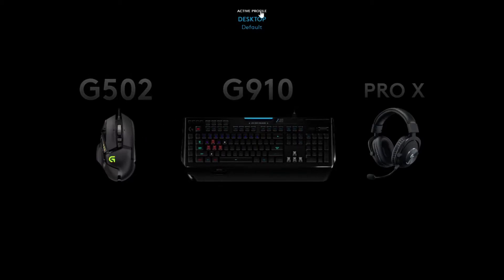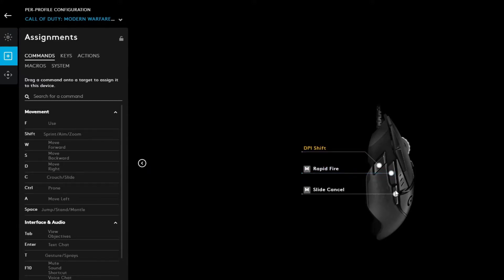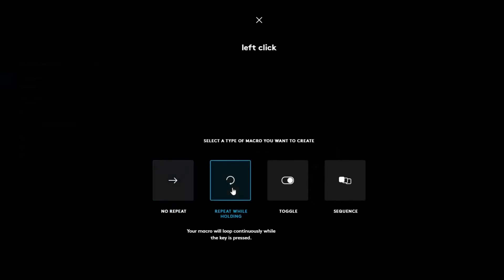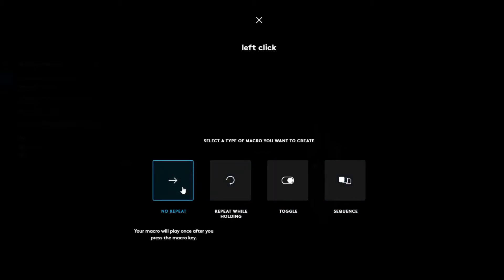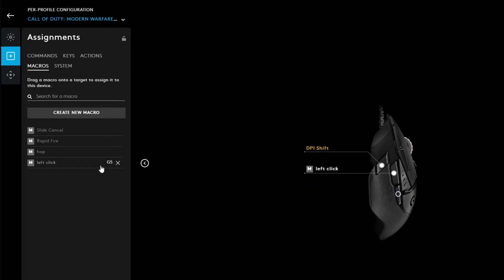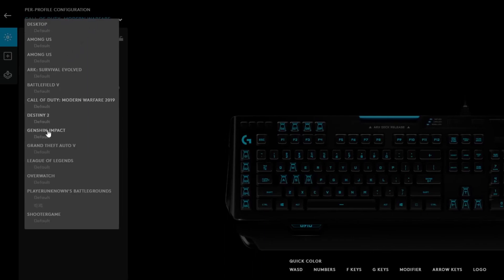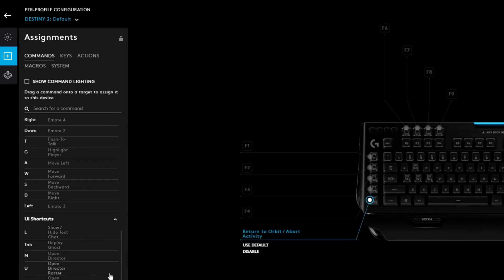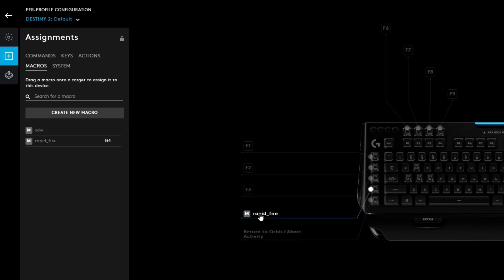Tutorial | How to make macros & keybind shortcut | Logitech Gaming Hub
Welcome,
in this video I will be teaching you on making macros & keybind shortcuts in the Logitech Gaming Hub software.